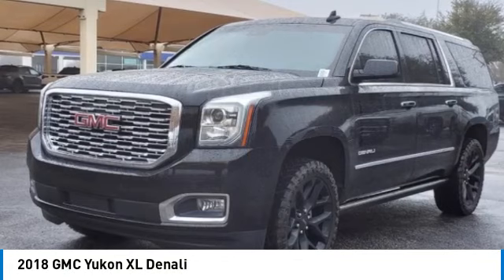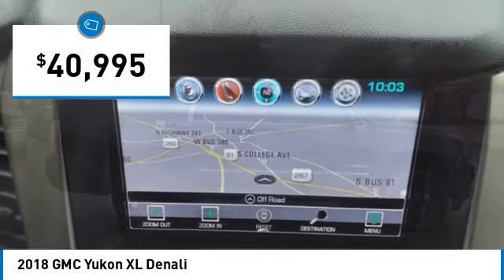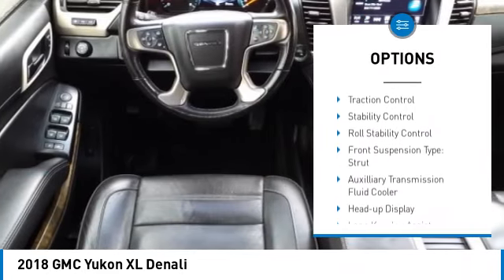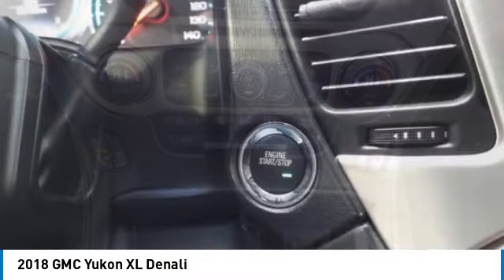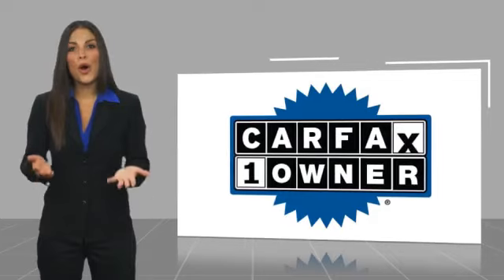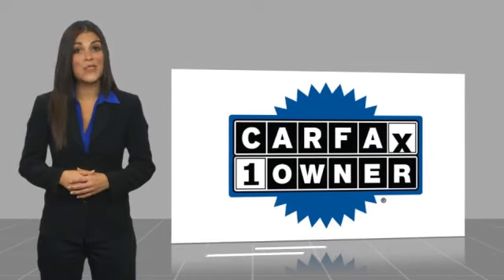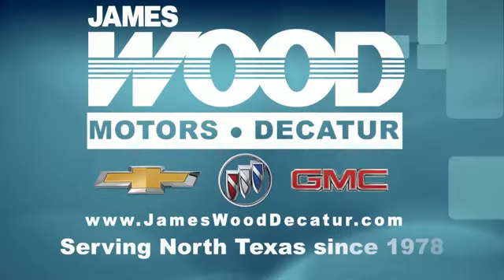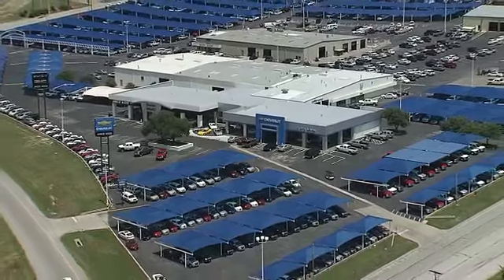2018 GMC Yukon XL Decatur TX 141014B1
2018 GMC Yukon XL Denali

2111 US HWY 287 South

Pick up this  2018 GMC Yukon XL, available today at James Wood Motors. This could be the one you've been searching for.